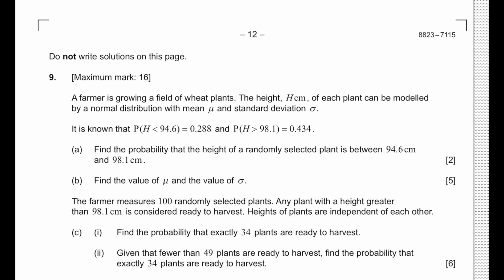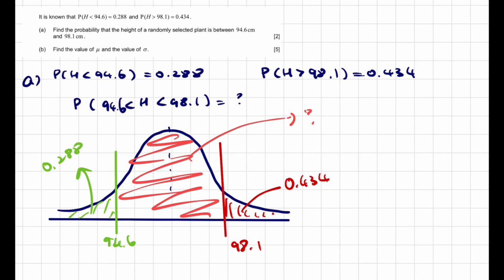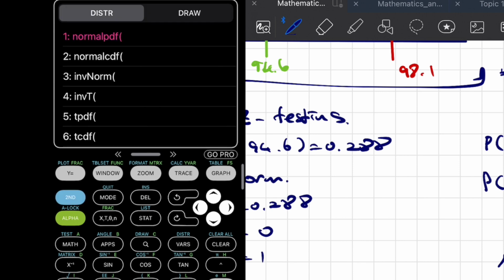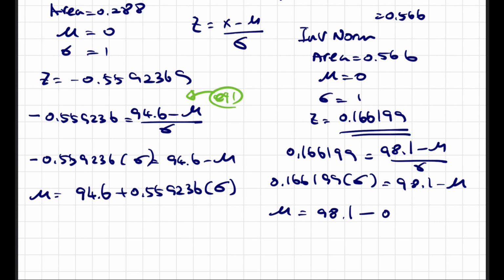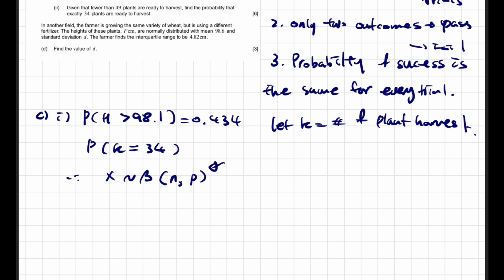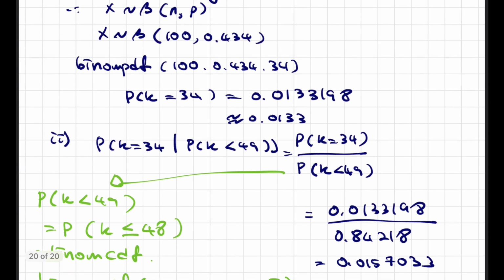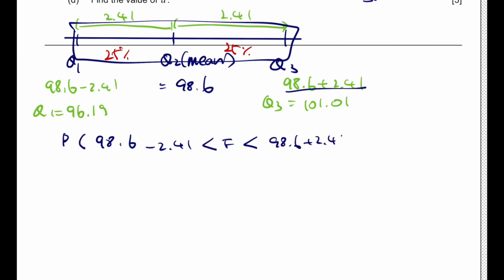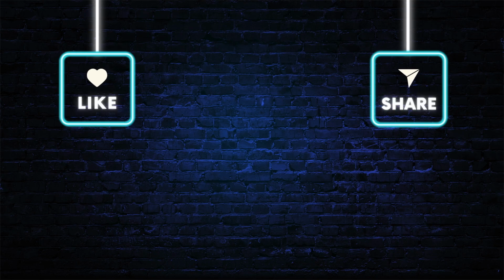IB DP Math AASL Nov 2023 TZ2 Paper 2 - Section B - Q9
Section B:
Question 9: